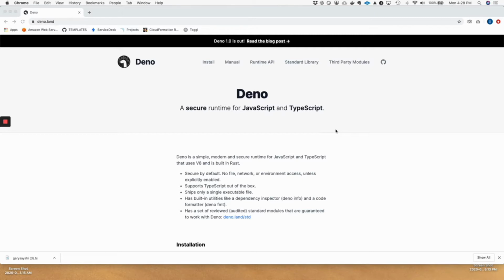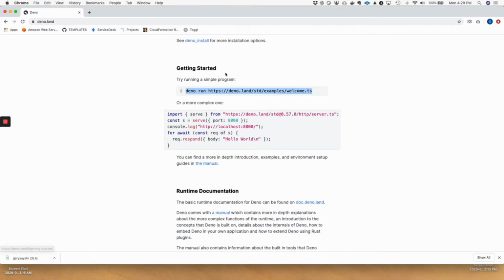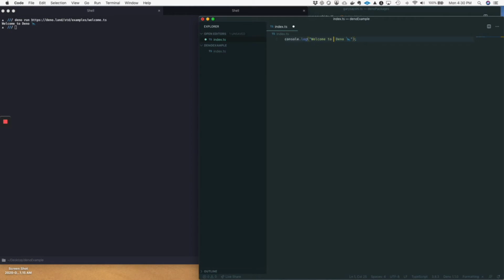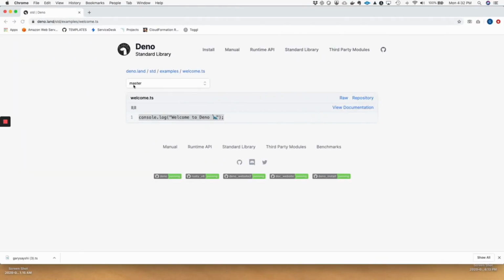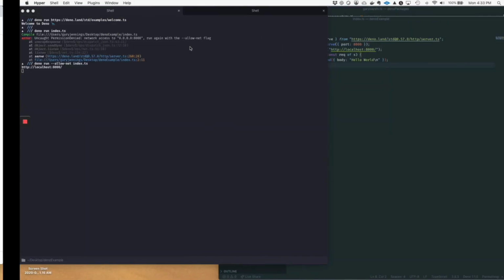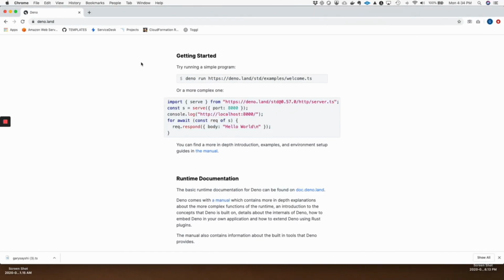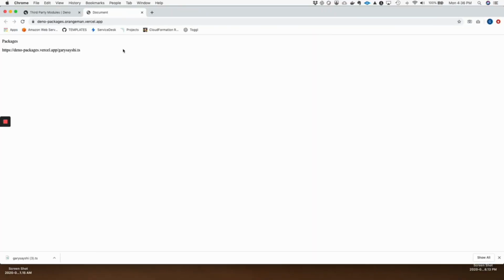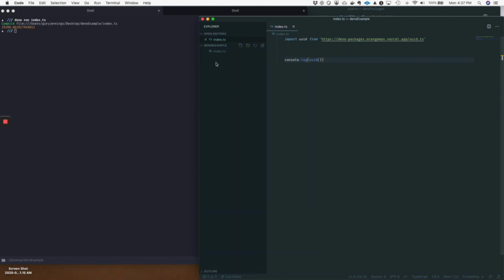What is Deno?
In this video, Gary Jennings from Serverless Guru, talks about Deno. Deno is a new runtime that was born off the back of NodeJS from the NodeJS creator looking to tackle some areas that NodeJS doesn't hit.